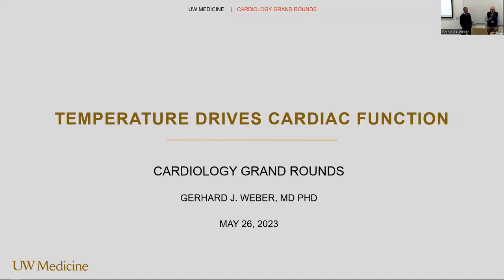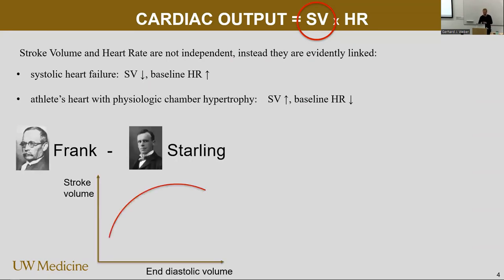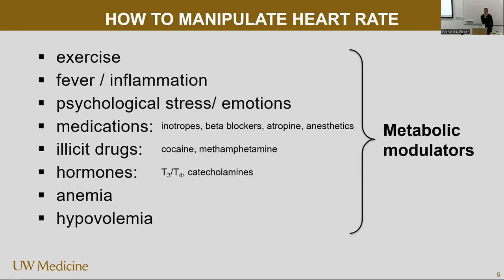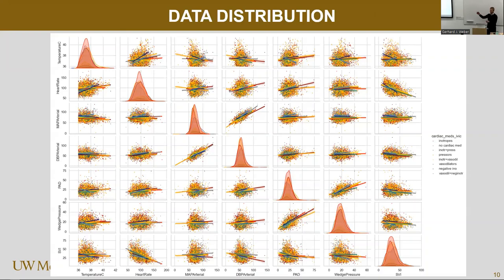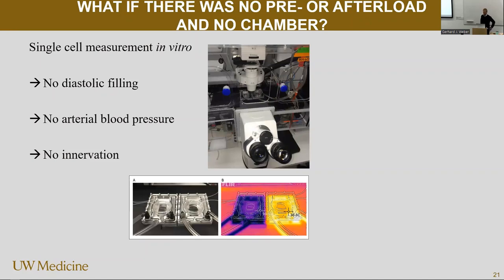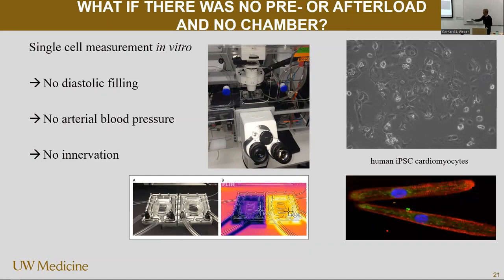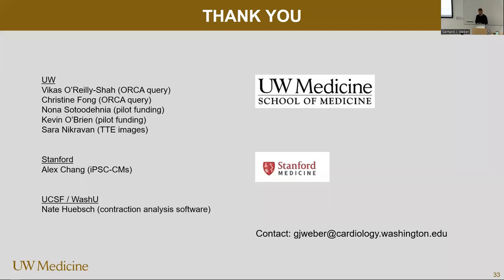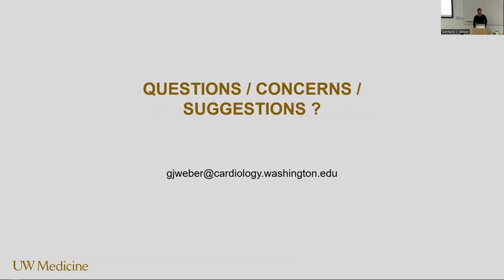Temperature drives cardiac function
Overview Grand Rounds Objectives:
Upon completion of this program, attendees should be able to:

Recognize that cardiac contraction depends on external factors
Note that during hypothermia, contractility increases, and in fever, cardiac stroke volume drops
Our own electronic health records are readily available for data mining